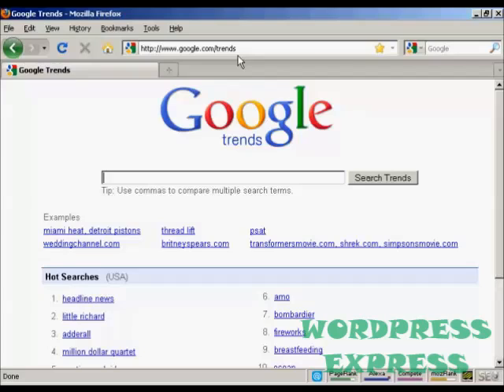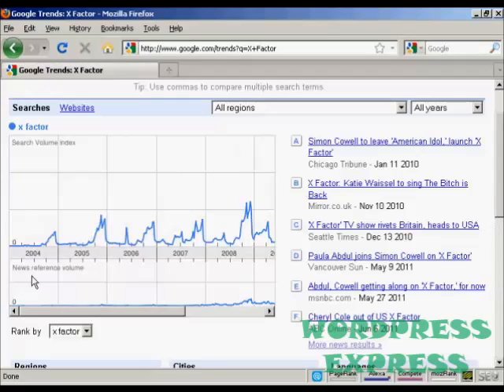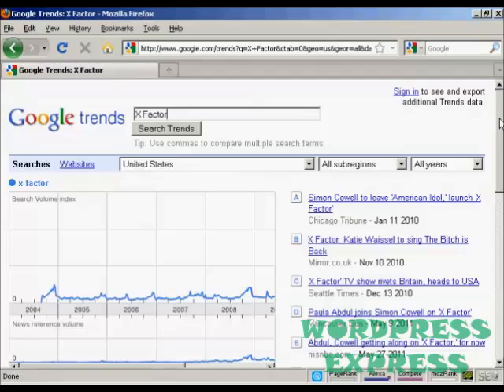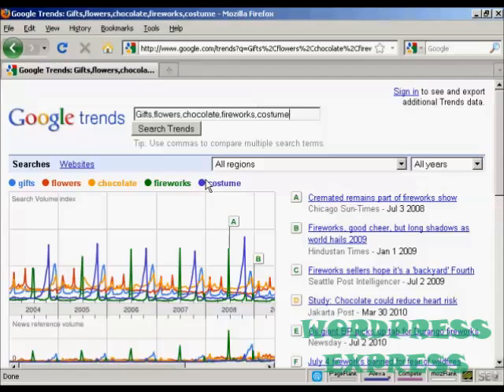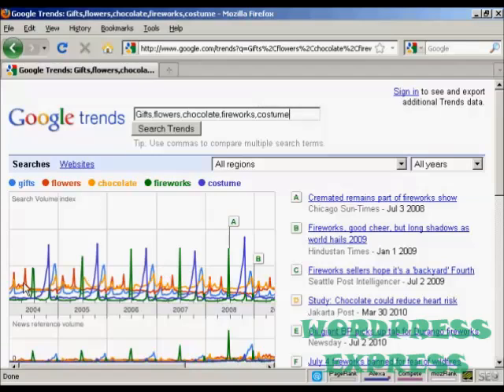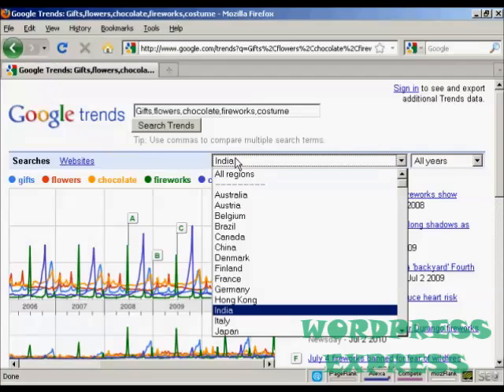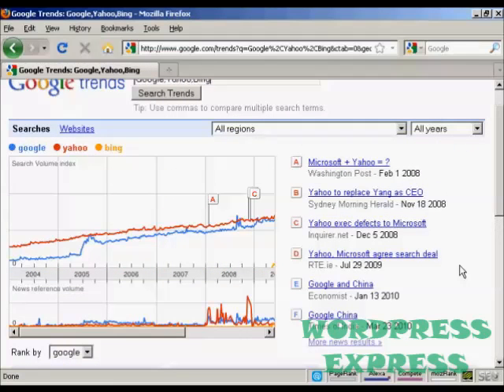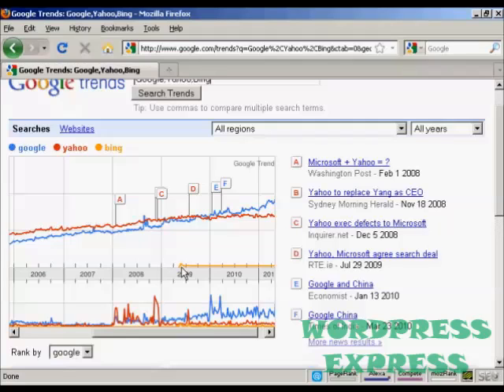How to Use Google Trends